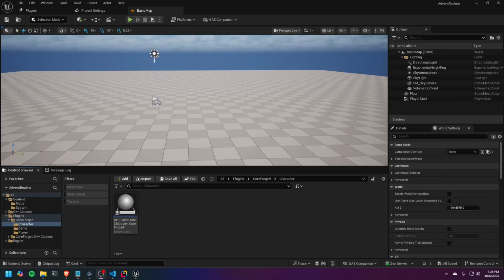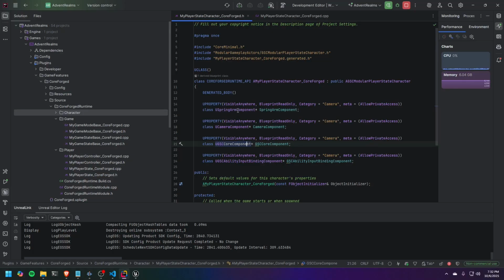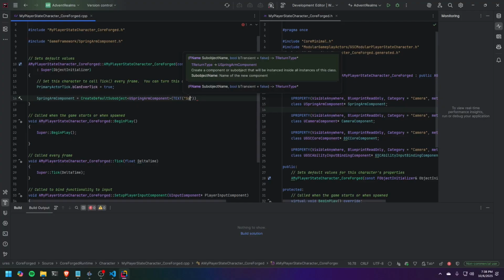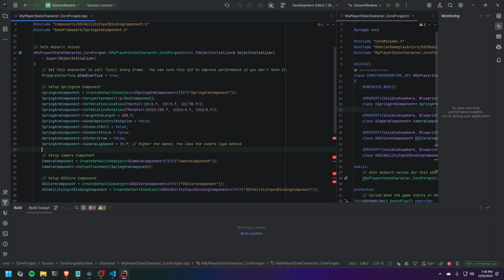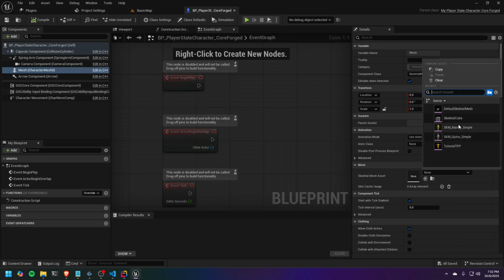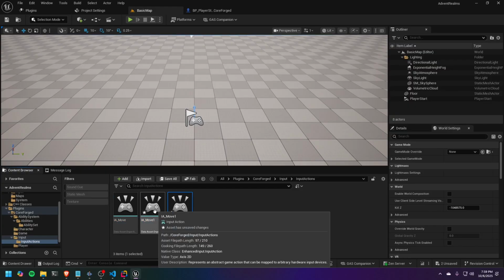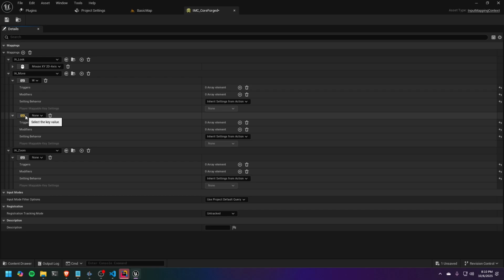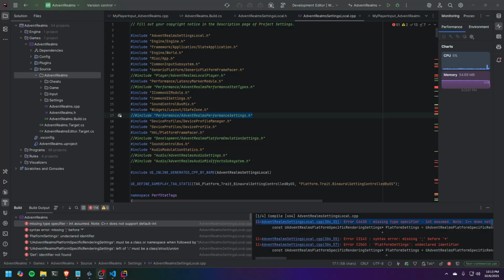AdventRealms: DevLog Episode 4 - Player Input, Input Actions and the Input Mapping Context Setup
Welcome back to AdventRealms, this episode covers setting up the Player Input and the Enhanced Input. But... Lyra... issues...